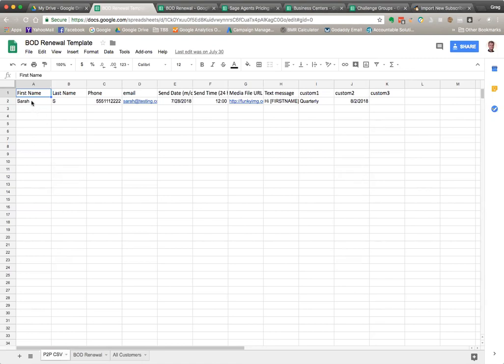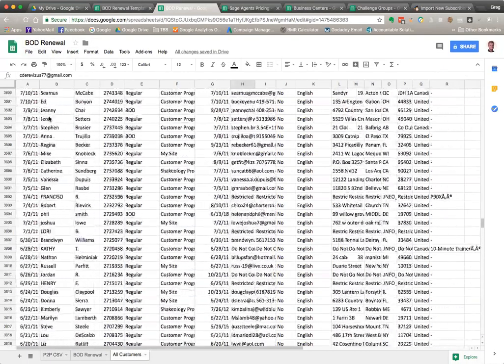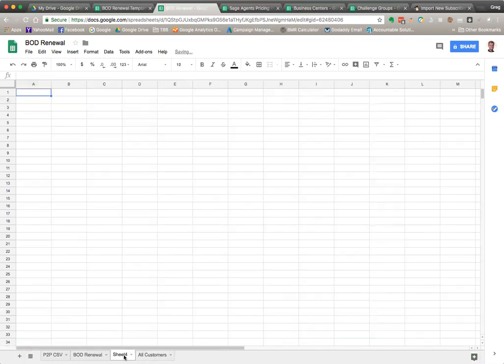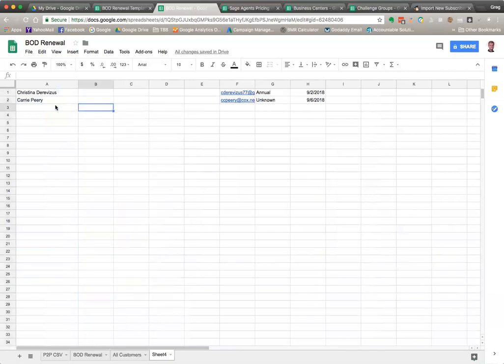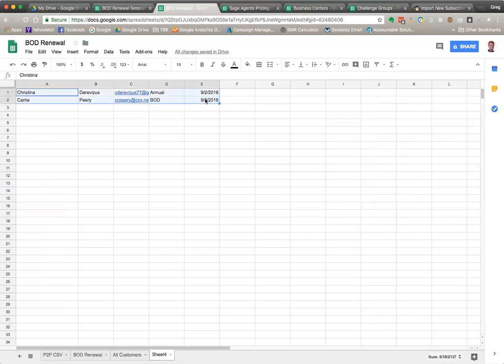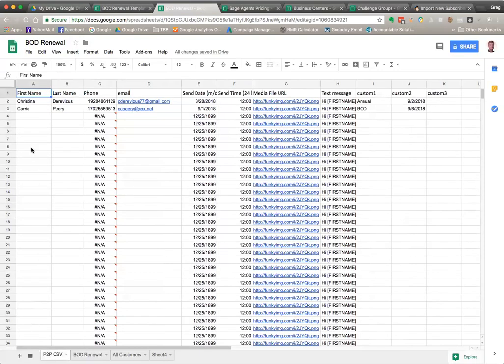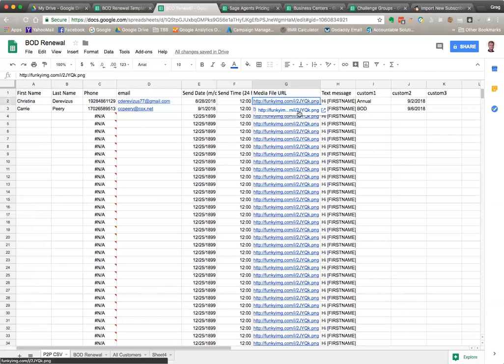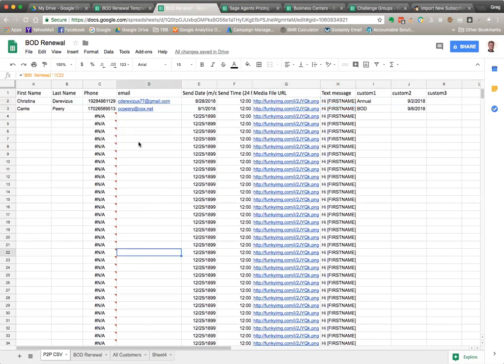How To Create BOD Renewal Spreadsheet